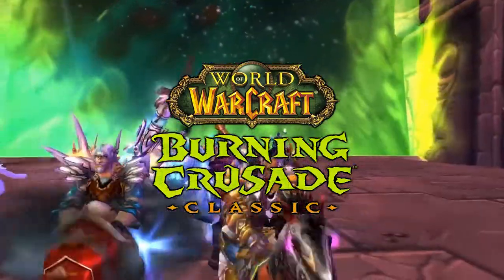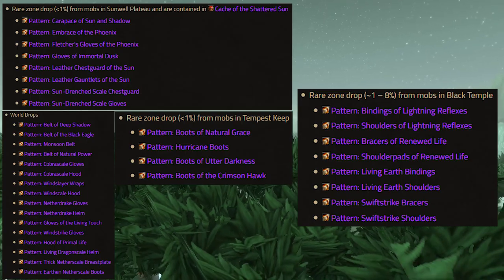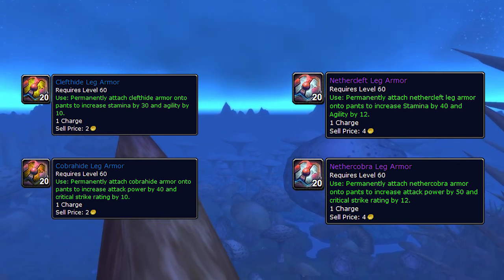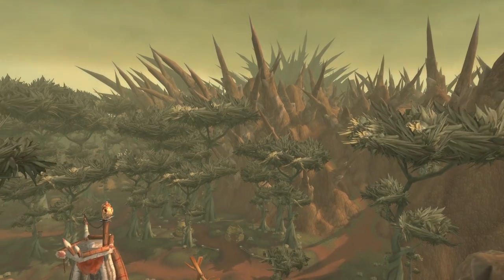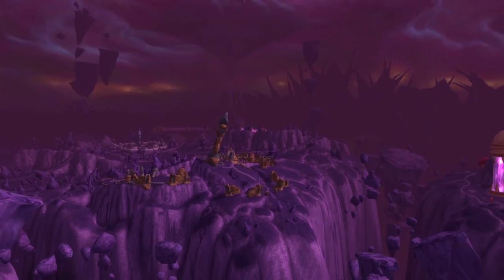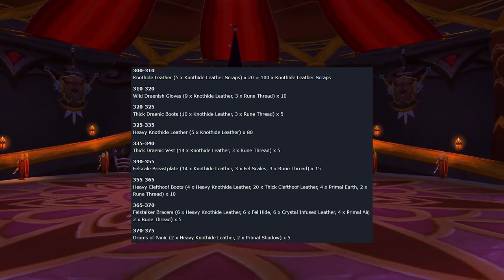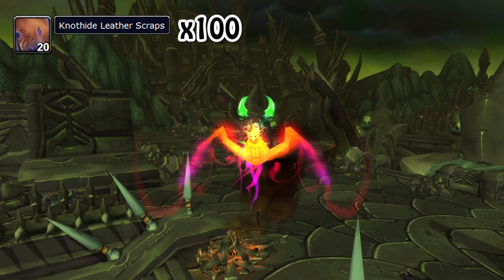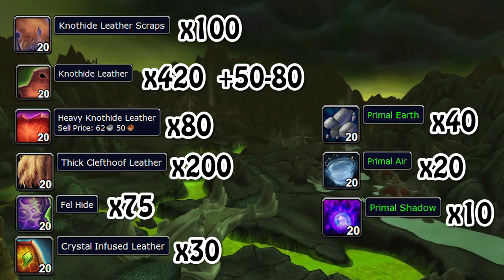TBC Classic Leatherworking Goldmaking Guide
Let's talk about Leatherworking & Goldmaking! This video will be my Leatherworking Goldmaking Guide for Classic TBC, covering how YOU can make gold with Leatherworking in Classic TBC! In this video we will talk about several different things you can craft as a Leatherworker to make gold, and you will also find timestamps to each category further down in this description aswell as the timeline on the video, as there are different things to concider such as Drums, Leg Armor, Crafted Gear, pre-bis items, and reputation! Leatherworking has insane potential in TBC Classic and will be a very lucrative profession as long as you know what to craft and why it sells, so hopefully this Goldmaking Guide will help you learn a little bit more about Leatherworking!

Timestamps
0:00 intro
0:59 Endgame Patterns
1:56 Armor Kits / Leg Armor
2:22 Leatherworking Drums
2:53 Crafted BoE Gear
4:51 Skilling up Leatherworking
7:02 Total Materials Required to Max Skill
8:14 Recap
Social Media!